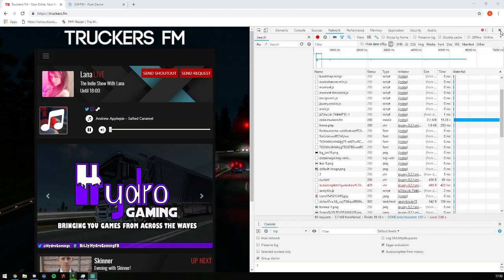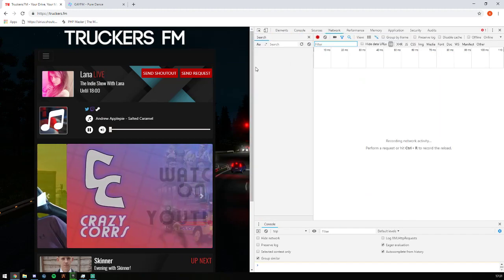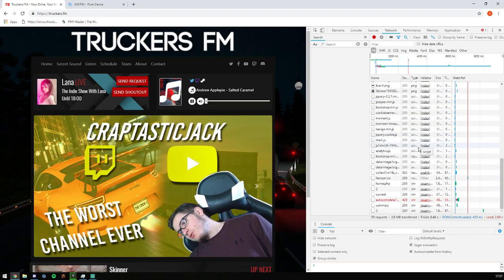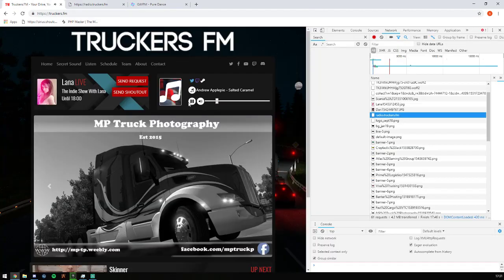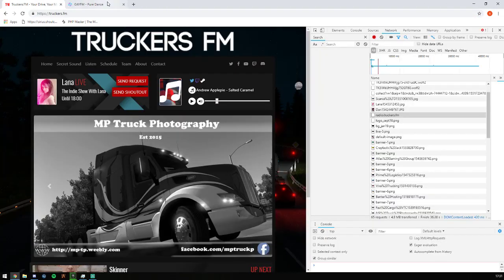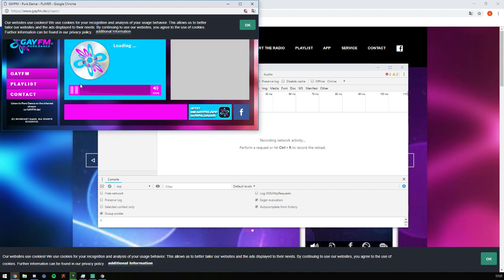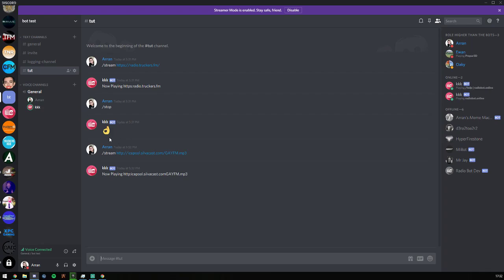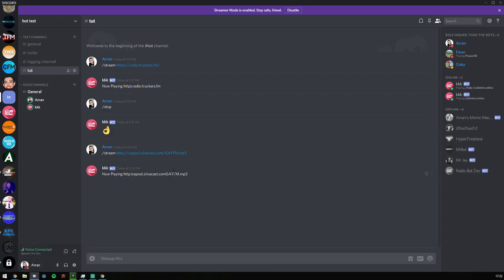Getting A Shoutcast Link To Stream On radiobot.online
Showing you how to get a shoutcast stream link.